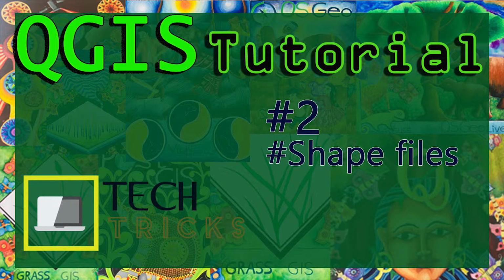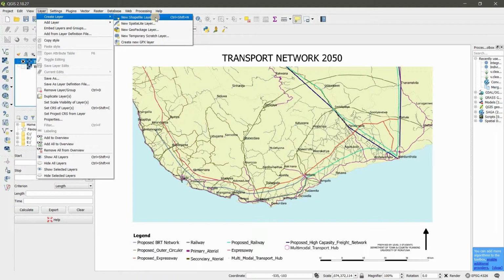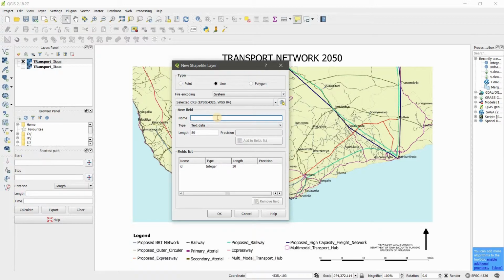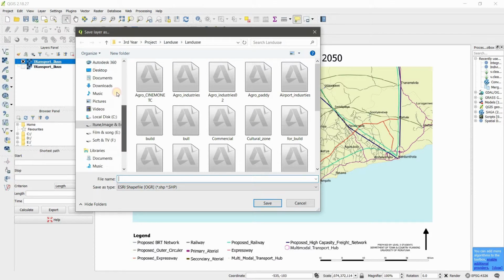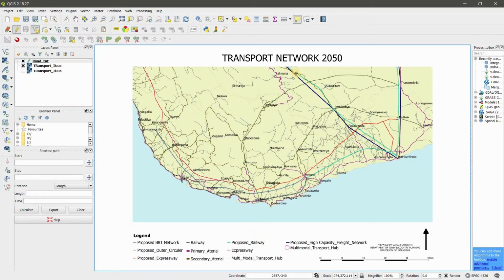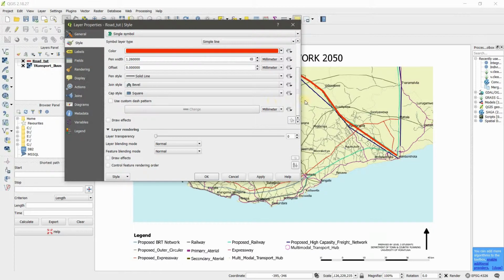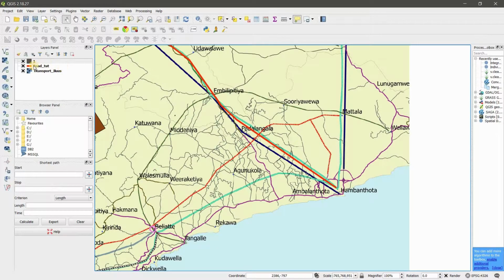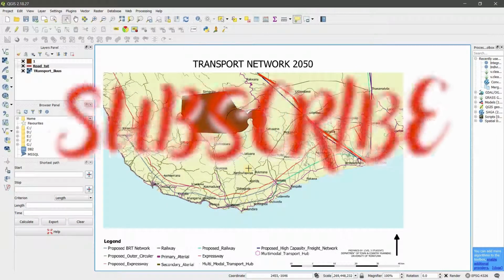How to create shapefiles in Qgis - Qgis for Beginners #3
This video will help you to create shapefiles using qgis